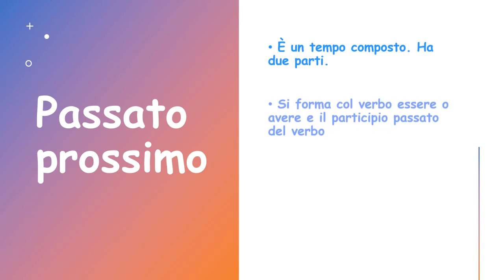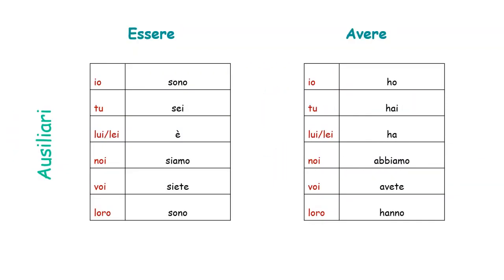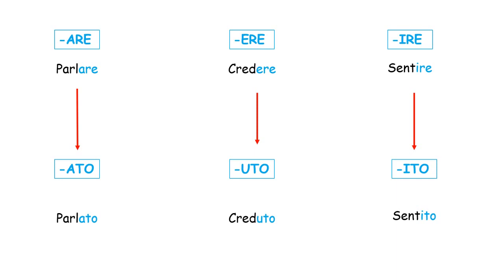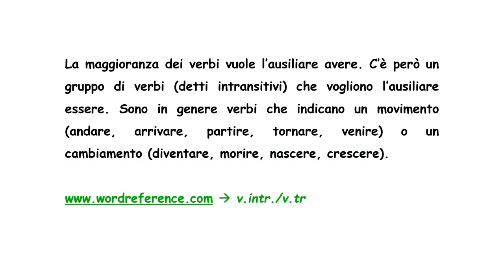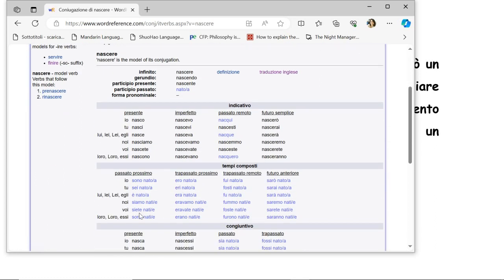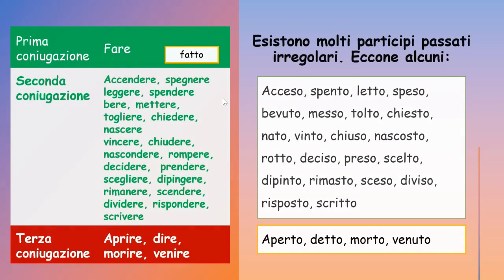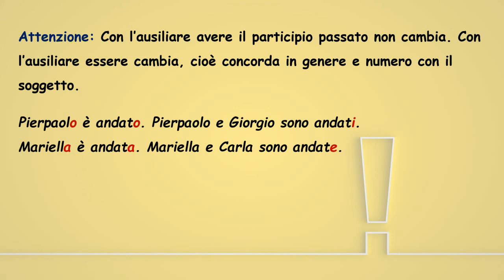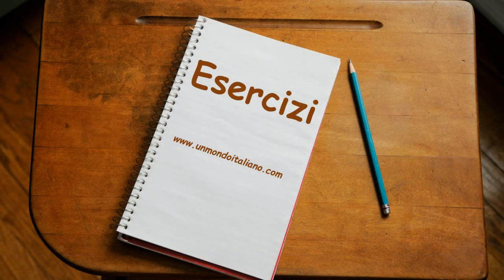Passato Prossimo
Learn when and how to use the past tense called passato prossimo.